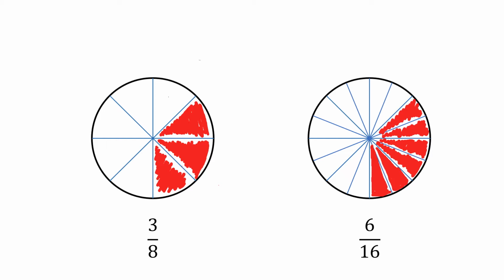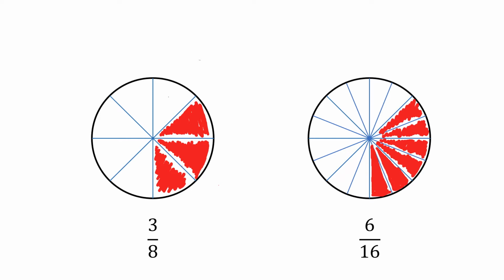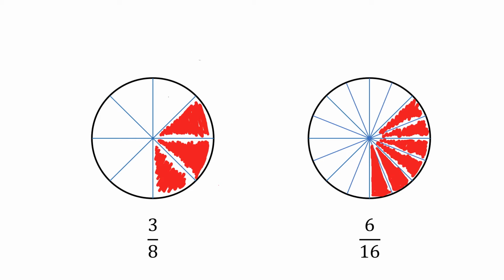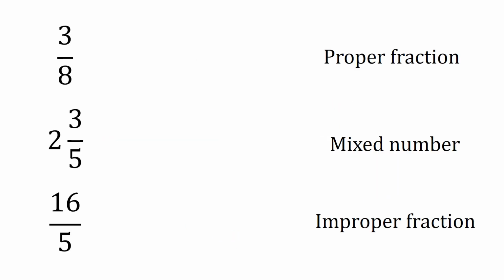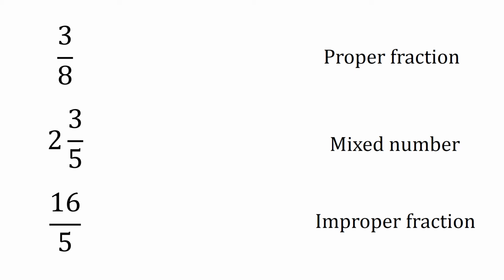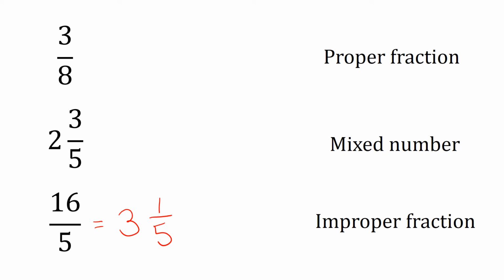2.01a - Introduction to Fractions